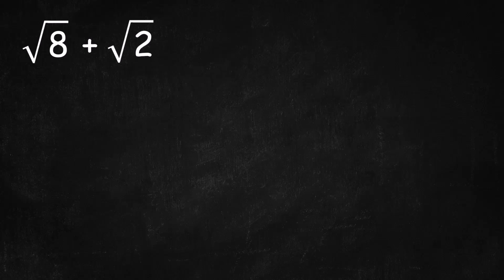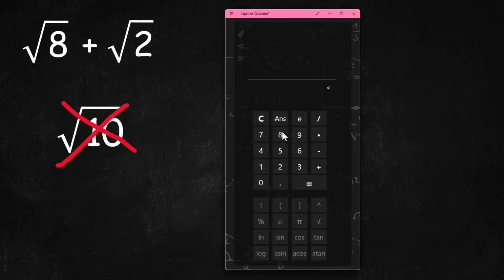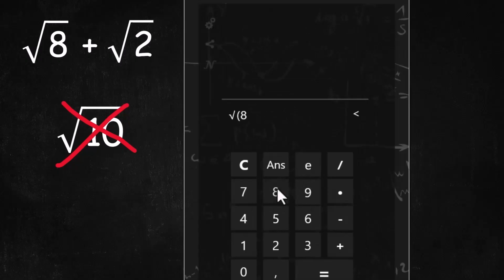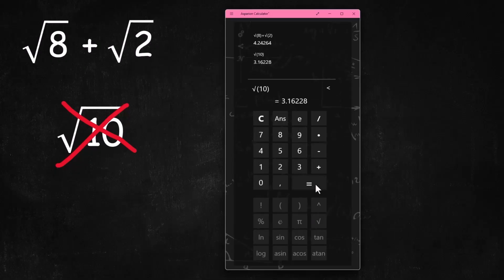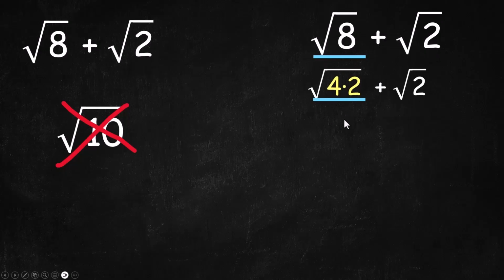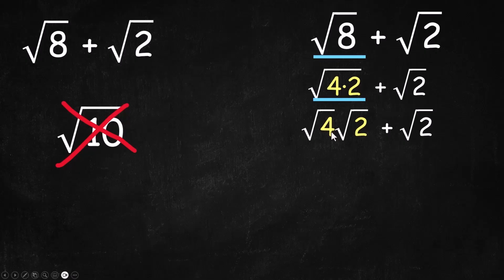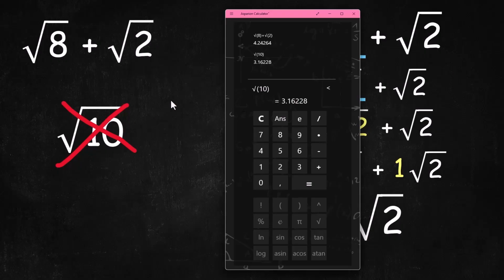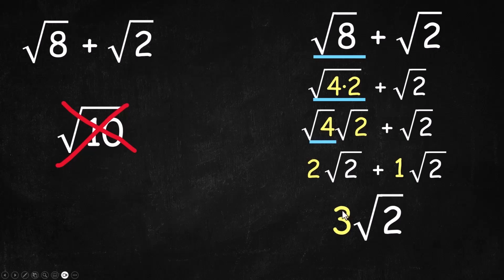Common Square Root Mistake You Keep Making – √8 + √2 ≠ √10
This math tutorial tackles one of the most radical mistakes students make—literally. We’re diving into the wild world of square roots and the chaos that happens when you try to add them like regular numbers. Spoiler: it doesn’t end well.  I’ll break down why this math mishap happens, how to fix it, and how to keep your radicals from going rogue. By the end, you’ll be adding radicals like a pro—and maybe even start seeing square roots in your sleep (sorry about that).